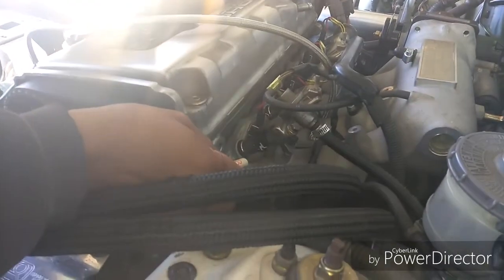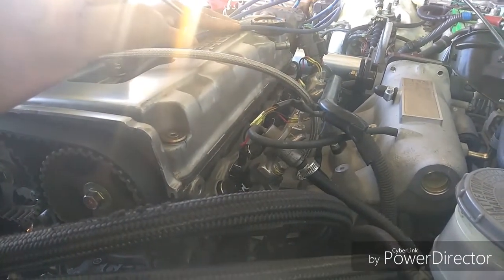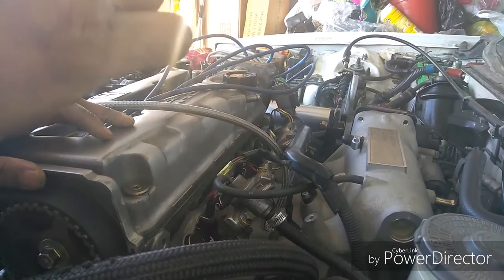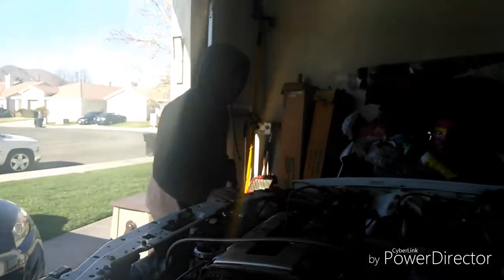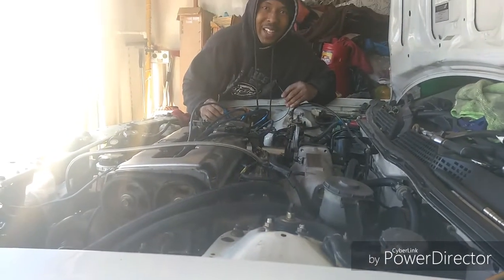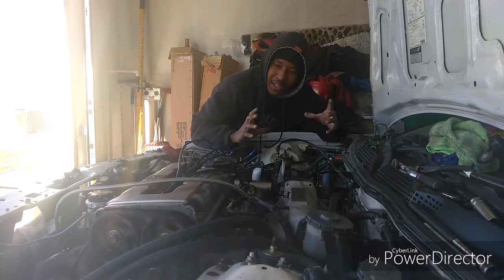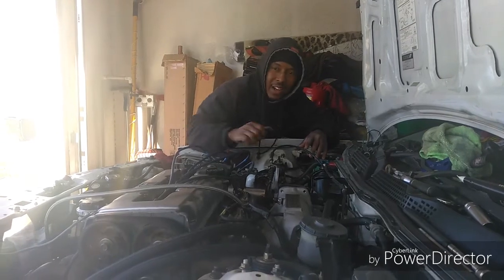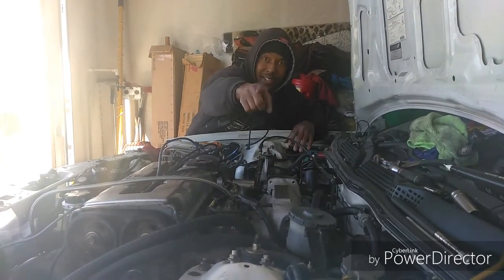Turbo (DC2) Rebirth Part 6, Actual Start up😁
It Finally staerts